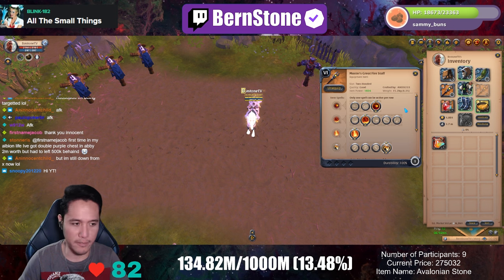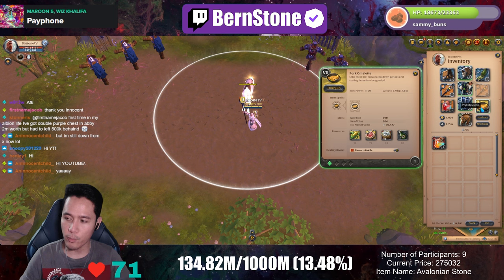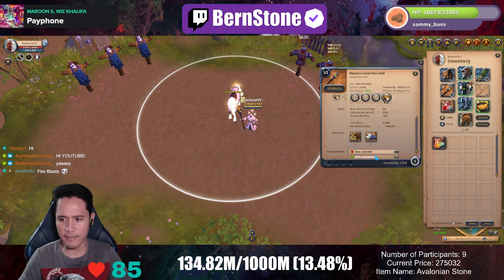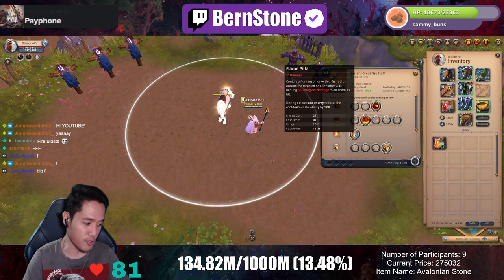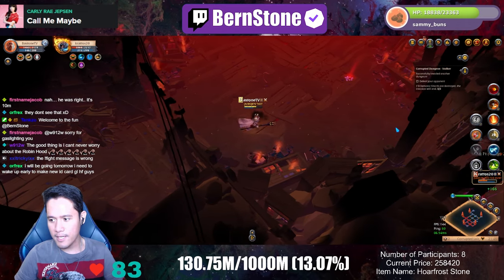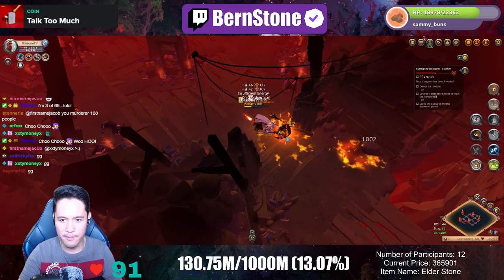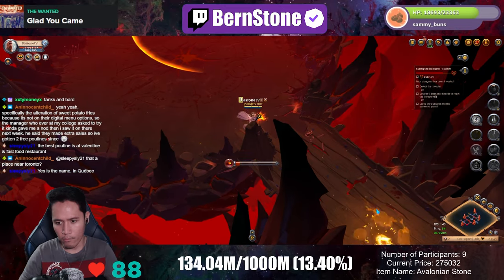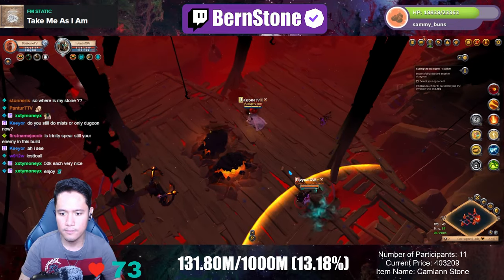*NEW* META GREAT FIRE STAFF BUILD | Solo PvP | Albion Online | Top Builds For Beginners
This cheap and new meta Great Fire Staff Build is designed to get you more win in Stalker Corrupted Dungeons by taking advantage of the new faster cooldown E ability.

The purpose of this video is to give the viewers a baseline build. I encourage you to tweak this build according to your preference and play style.

0:00 Tutorial
11:23 Fights